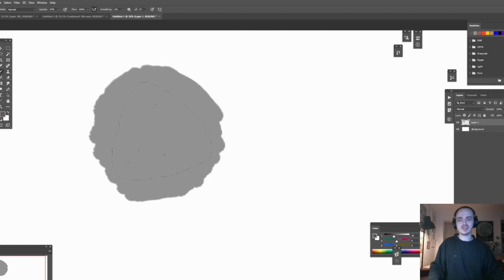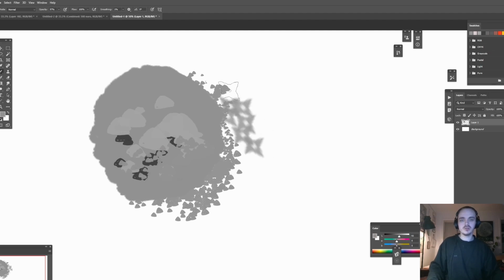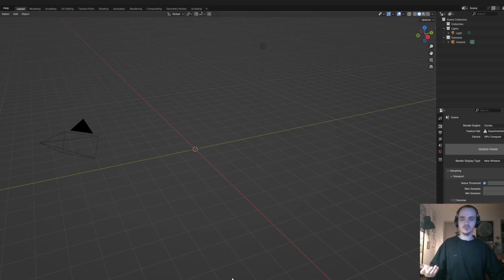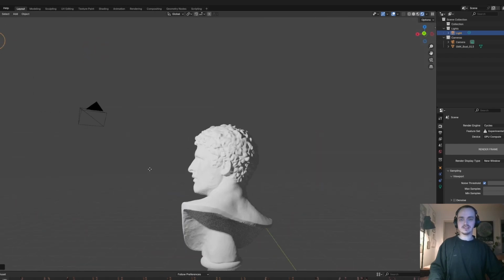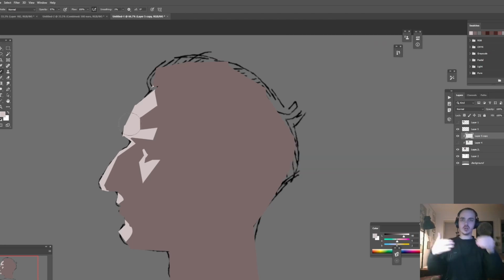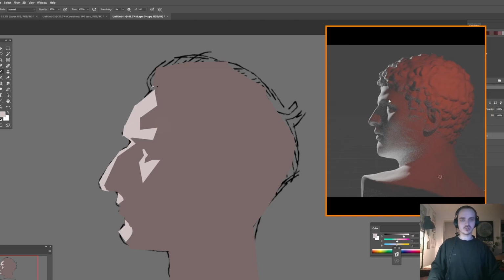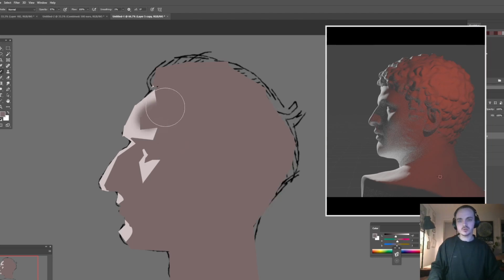2 value painting principle. Makes painting easier.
Like this video? You'll love my class

A clip from the class I did 19th of February 2025. A short rendering demo demonstrating my thinking that gives me consistent results.

You aren't forced to use this all the time but whenever you are stuck it's the tool I recommend the most. Doing it for 4-5 full paintings will be enough to reshape your thinking about value light & rendering permanently. I've seen great results from students who adopt this system of thought.

I still have slots for my mentorship in March & April.